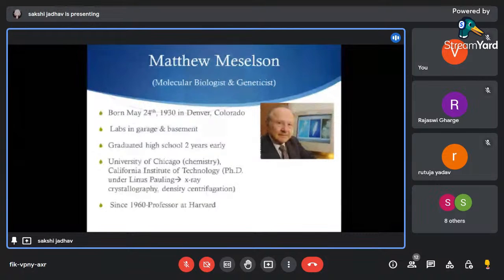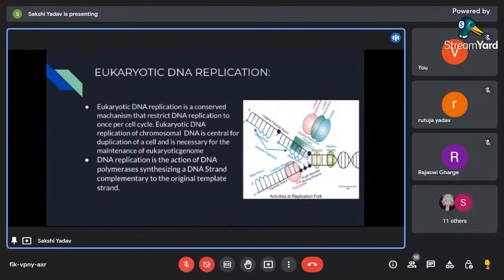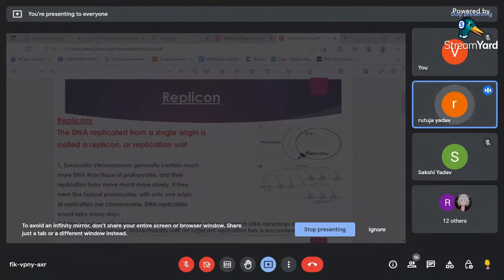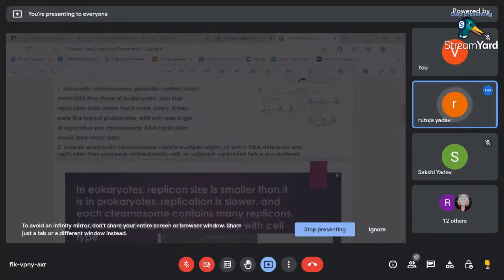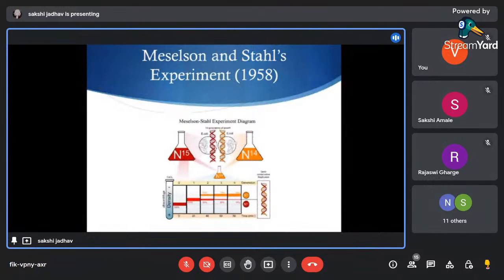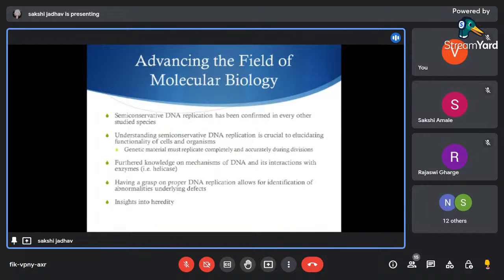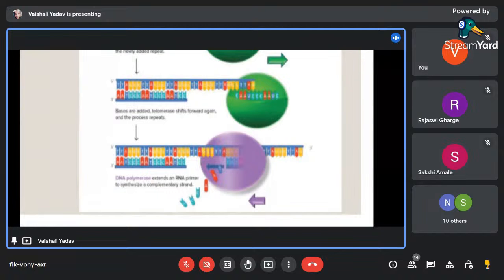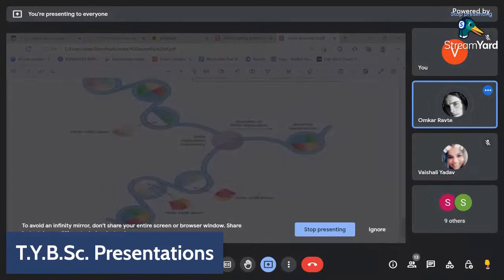TYBSc Student's Presentations